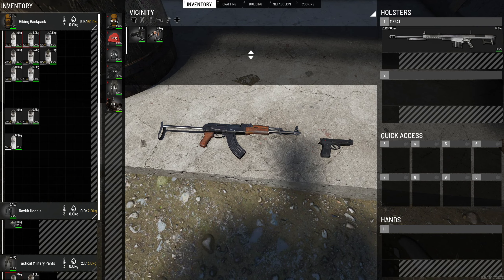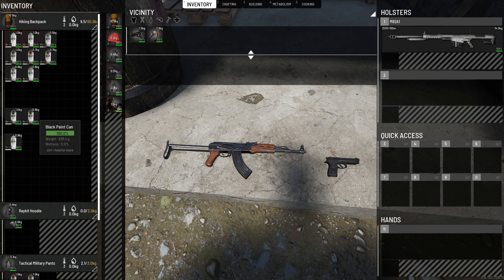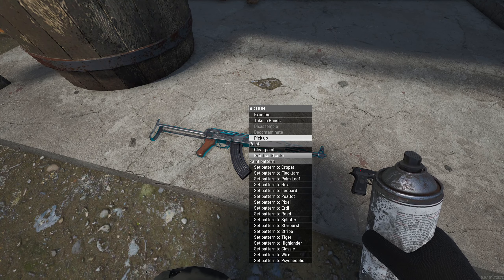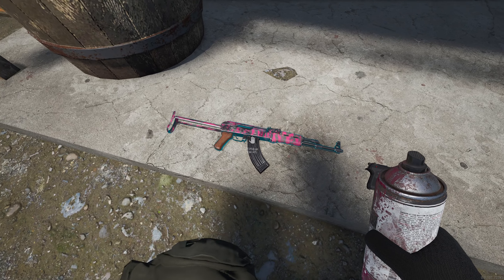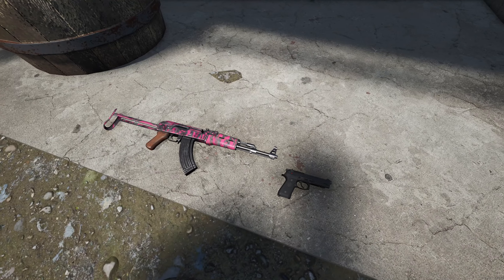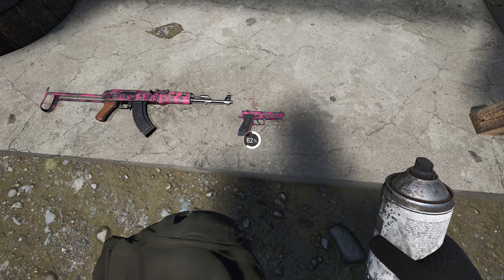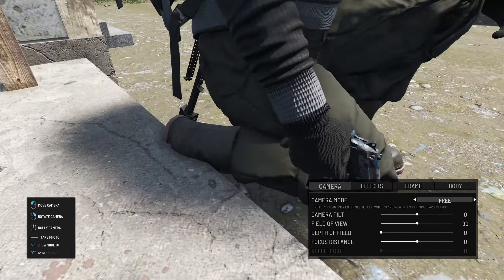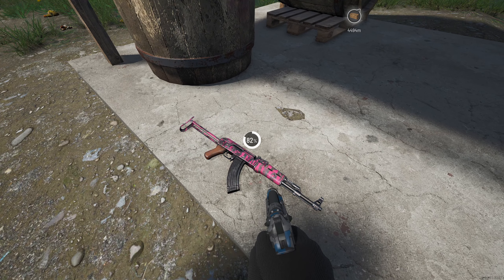Scum 0.9v - Weapon Skins DLC | Weapon Customization | Paint Spraying Guide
Customize your weapon with scums new weapon skins DLC! Here's how!

- 50" QLED Samsung TV
- 22" Asus Monitor